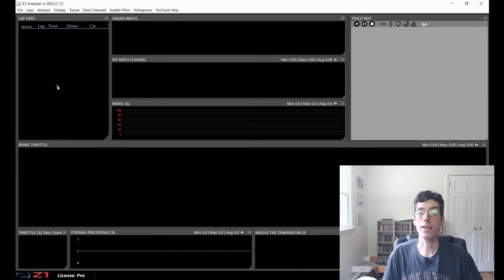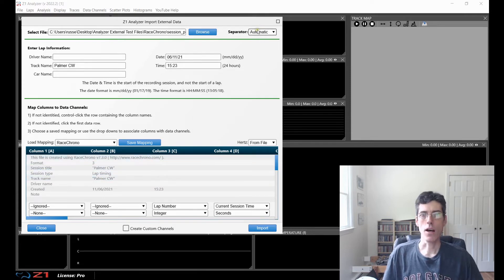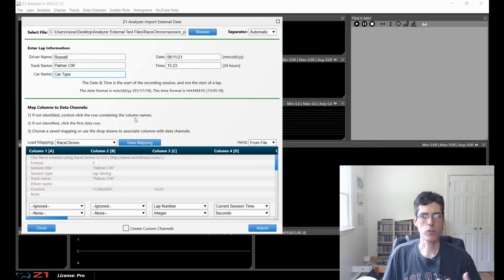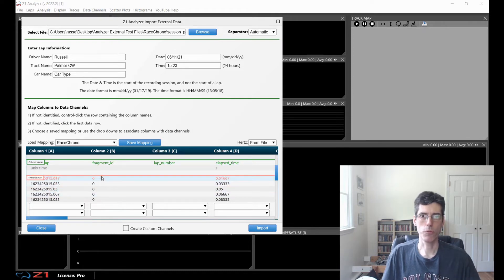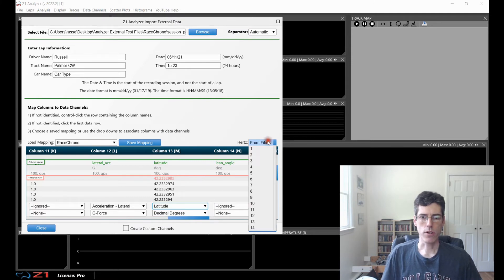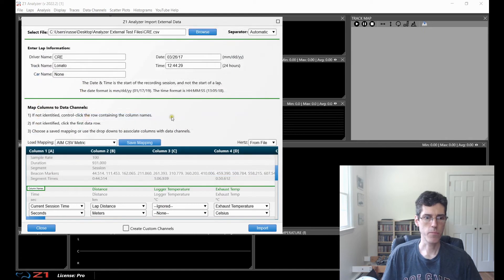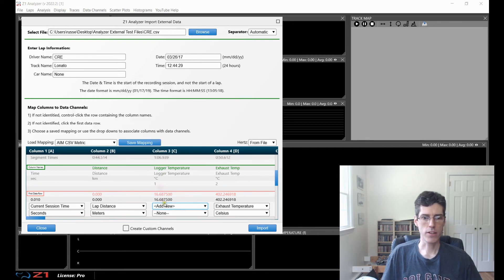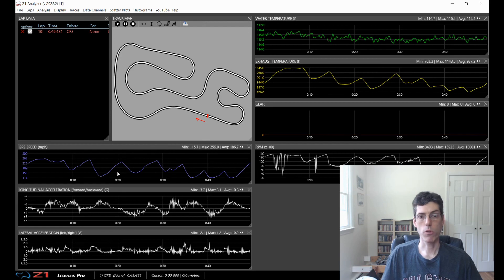Z1 Analyzer: Importing Data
The Z1 Analyzer lets you import data from external sources, allowing you to view real world track day or race data within the Analyzer. You can then compare it to other laps from the real world, or even from sims.  Your data source may be Motec, Aim, Harry's Lap Timer, RaceChrono, or any other data logger than can provide its data in a CSV file format.

Importing is very easy - what this video to see how.

Chapters:
0:00 Intro
0:49 Exporting Data From Your Source
1:35 Import Data Dialog
2:16 Selecting The File To Import
2:30 Separators
3:07 Lap Information
3:41 Mapping Data
6:49 Hertz
7:31 Example AIM Import
8:08 Custom Channels
9:00 The Import Process
10:06 Final Thoughts - Comparing Real World and Sim Data